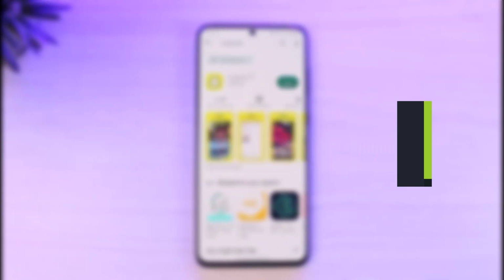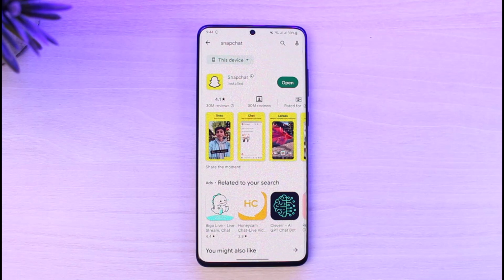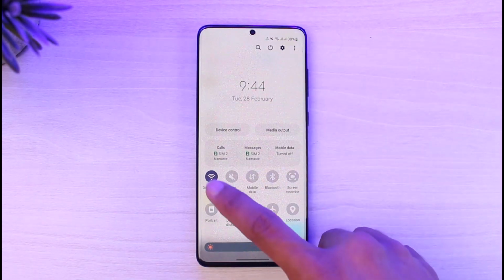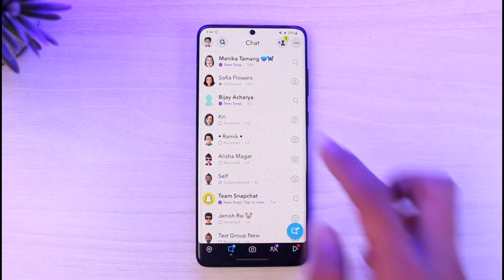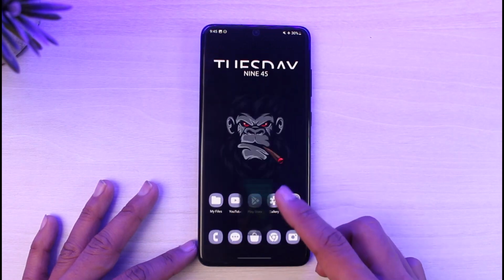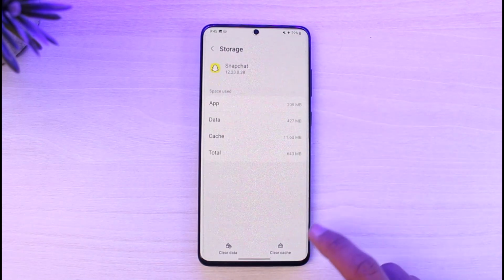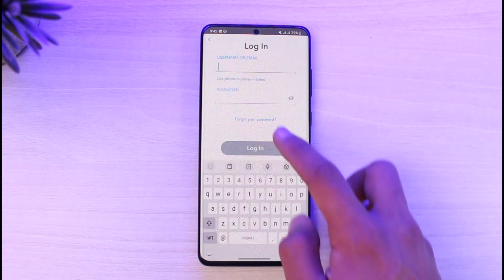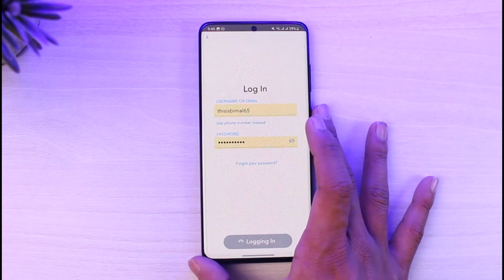How to Screenshot on Snapchat Without Them Knowing !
In this tutorial video, I am simply going to show you how to screenshot on Snapchat without the other person knowing.

~Chapters:
0:00 Introduction
0:13 Screenshot Without Them Knowing
1:09 Conclusion